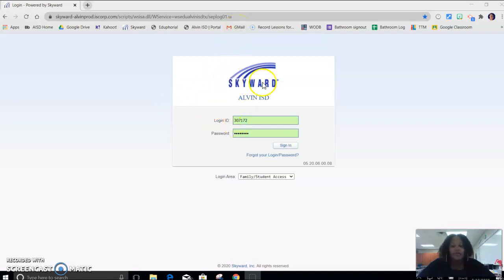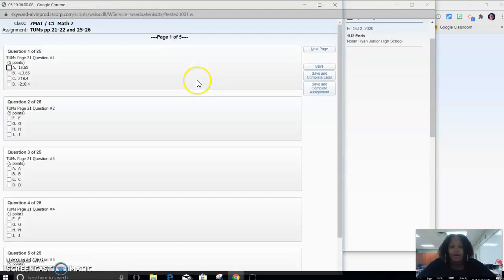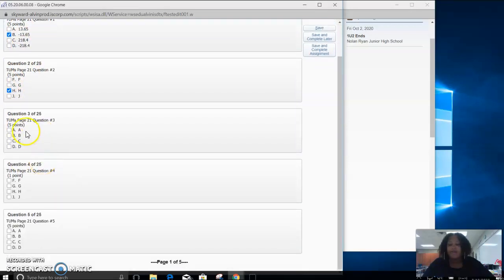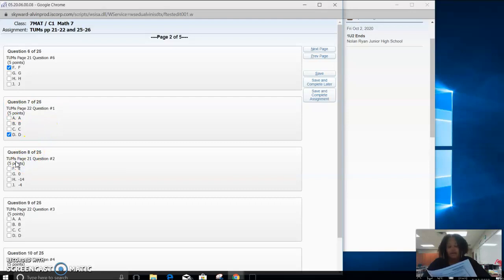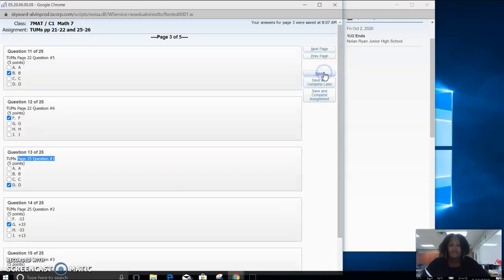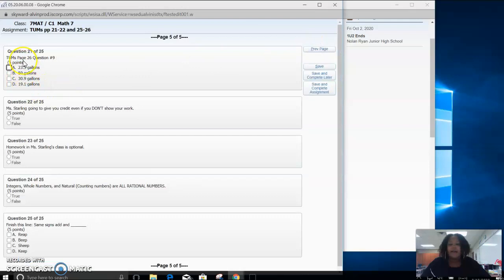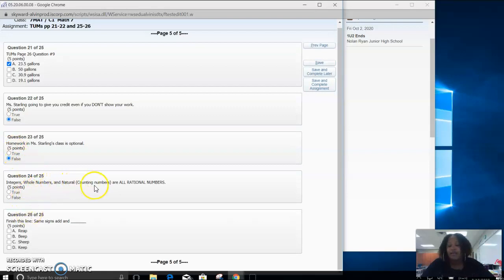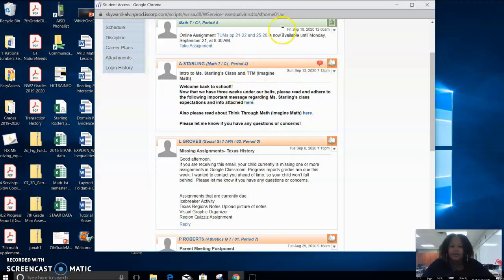Submitting Assignments via Skyward